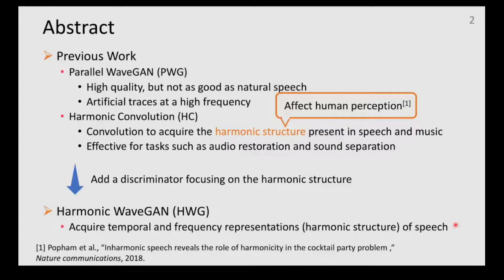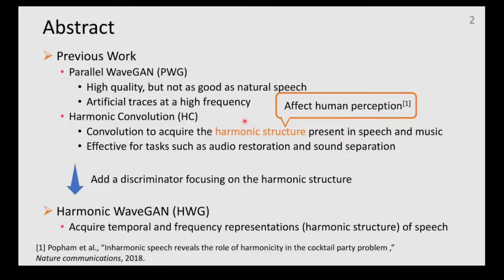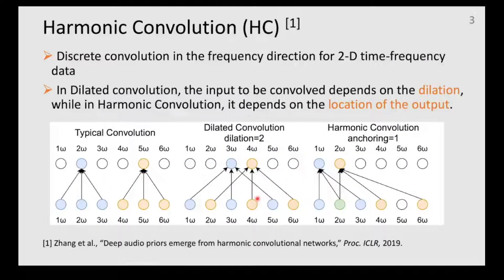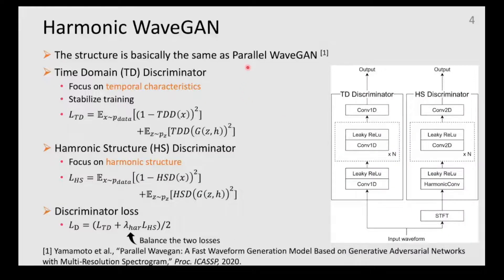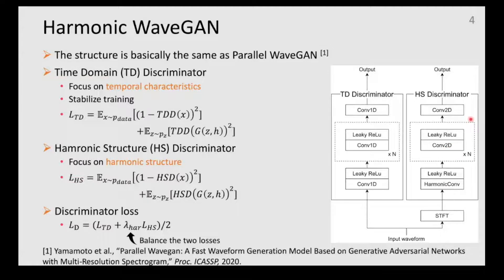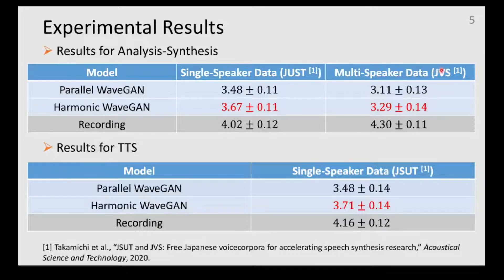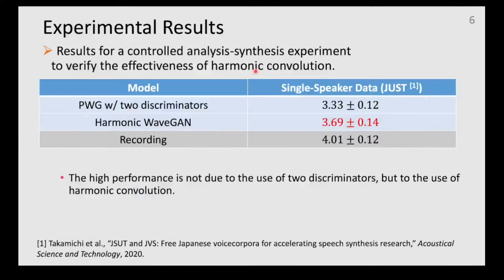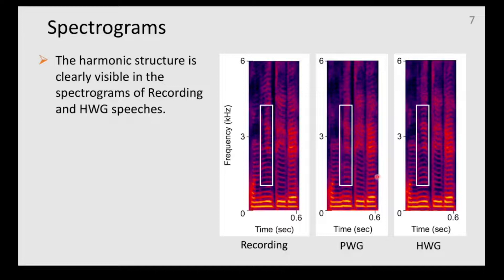Harmonic WaveGAN: GAN-Based Speech Waveform Generation Model with Harmonic Structure Discriminat...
Title: Harmonic WaveGAN: GAN-Based Speech Waveform Generation Model with Harmonic Structure Discriminator - (3 minutes introduction)

Authors: Kazuki Mizuta (University of Tokyo, Japan), Tomoki Koriyama (University of Tokyo, Japan), Hiroshi Saruwatari (University of Tokyo, Japan)

Category: Speech Synthesis: Neural Waveform Generation

Abstract: This paper proposes Harmonic WaveGAN, a GAN-based waveform generation model that focuses on the harmonic structure of a speech waveform. Our proposed model uses two discriminators to capture characteristics of a speech waveform in a time domain and in a frequency domain, respectively. In one of them, a harmonic structure discriminator, a 2-D convolution layer called “harmonic convolution” is inserted to model a harmonic structure of a speech waveform. Although harmonic convolution has been shown to perform well in audio restoration tasks, this convolution layer has not yet been fully explored in the field of speech synthesis. Therefore, we seek to improve the perceptual quality of speech samples synthesized by the waveform generation model and investigate the usefulness of harmonic convolution in the field of speech synthesis. Mean opinion score tests showed that the Harmonic WaveGAN can synthesize more natural speech than conventional Parallel WaveGAN. We also showed that a spectrogram of a speech waveform showed a clearer harmonic structure when synthesized by our model than a speech waveform synthesized by the original Parallel WaveGAN.

d02s18t04trim